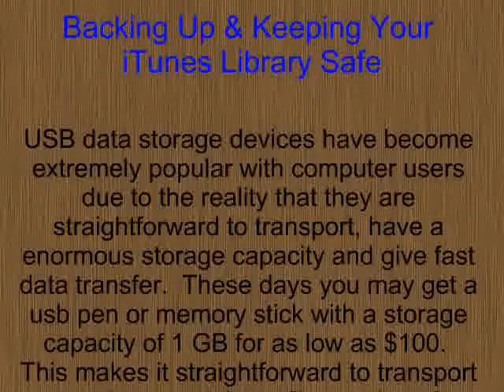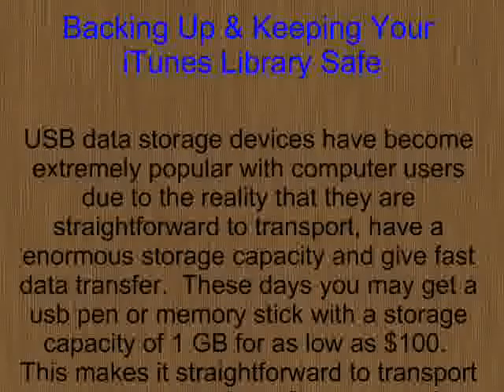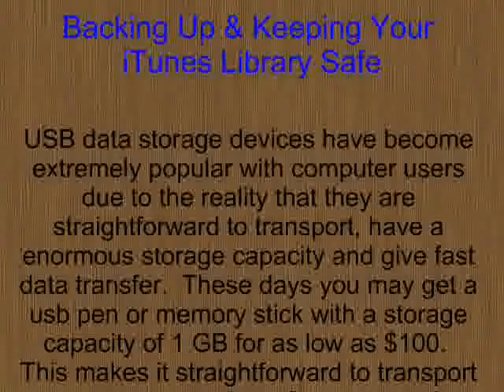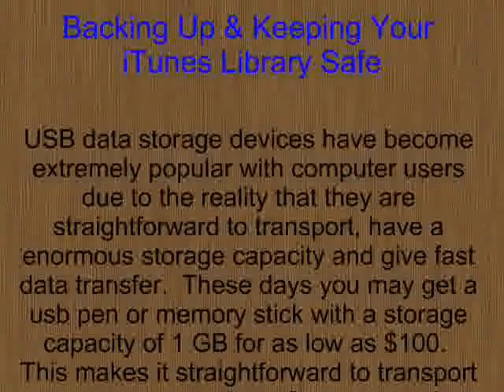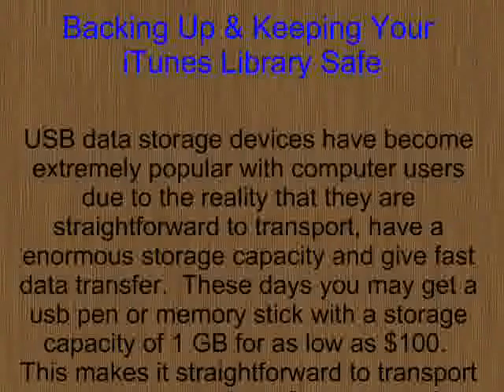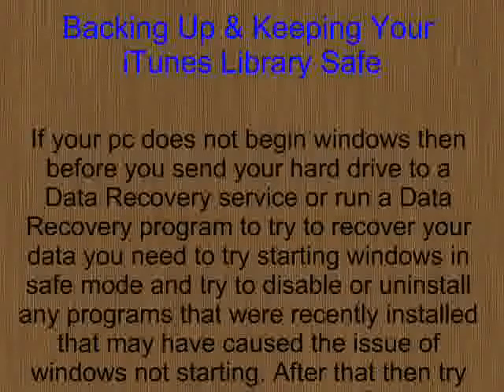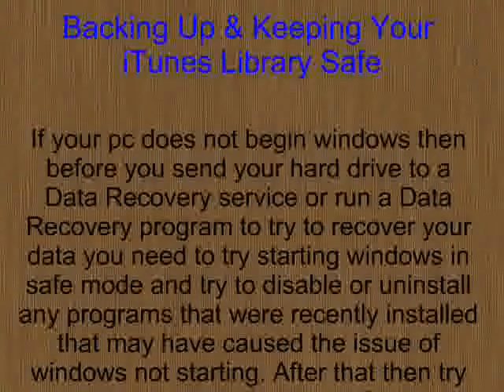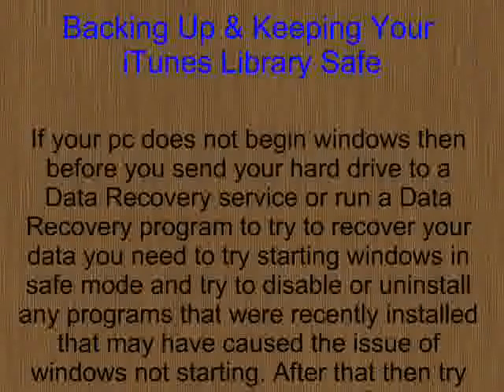How to Recover Deleted Data From Ext4 File System Volume